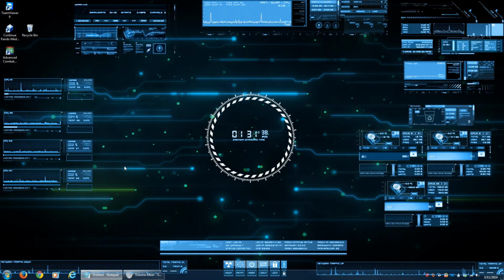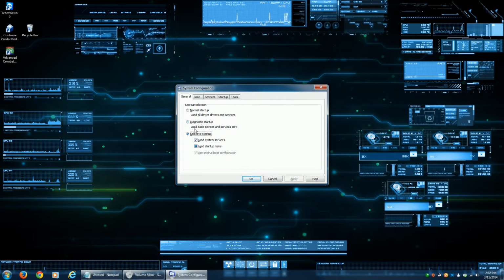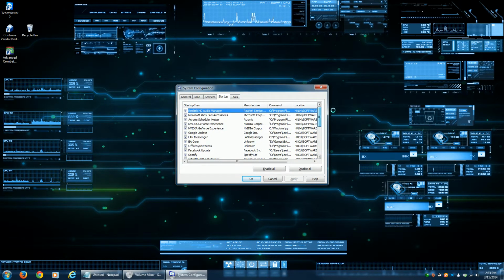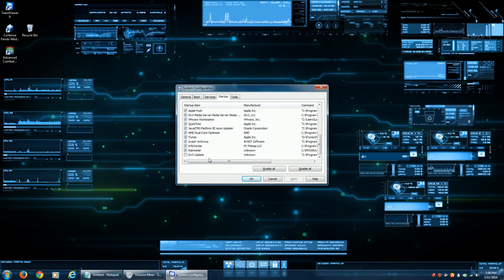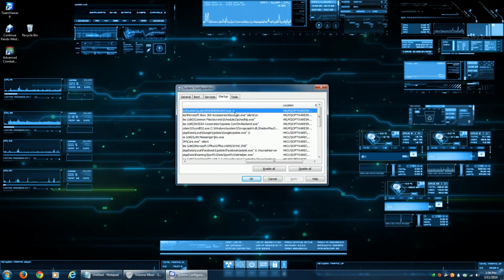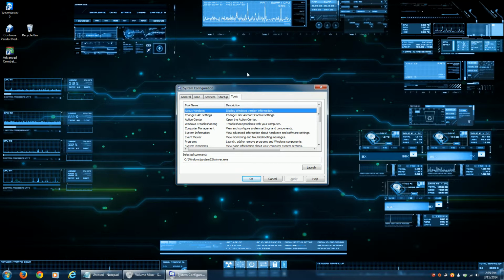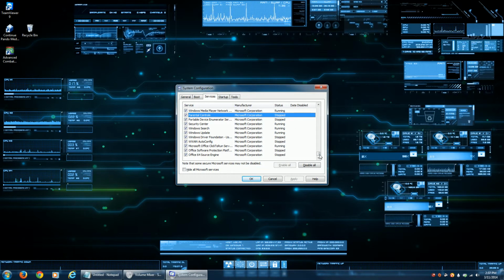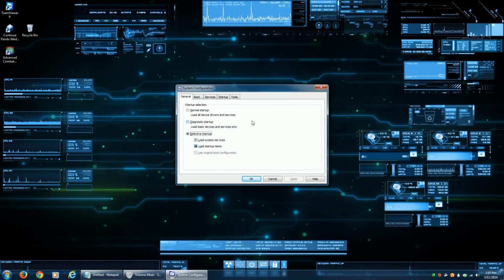Msconfig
An overview of how to use the various features of the Windows System Utility known as MSConfig